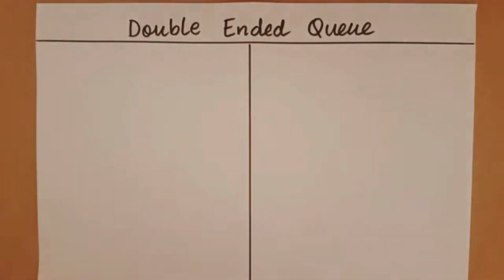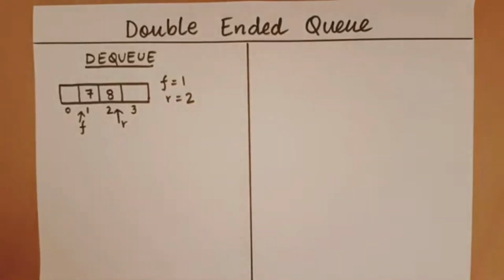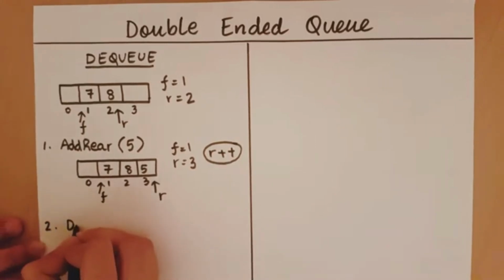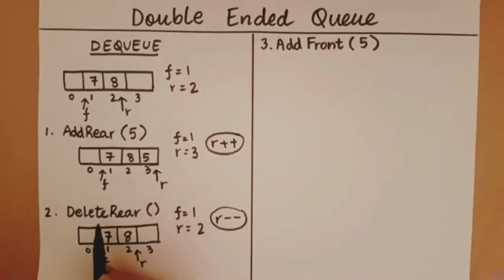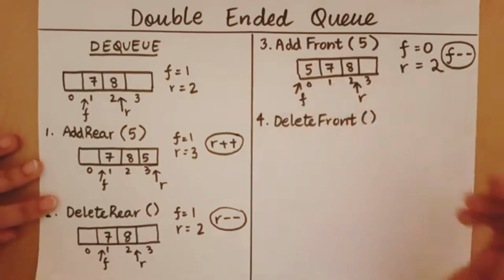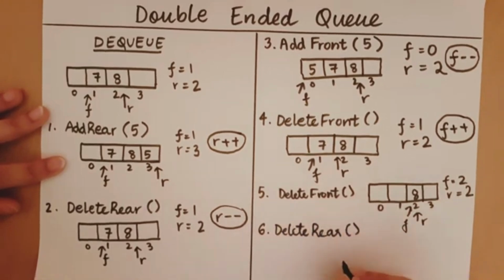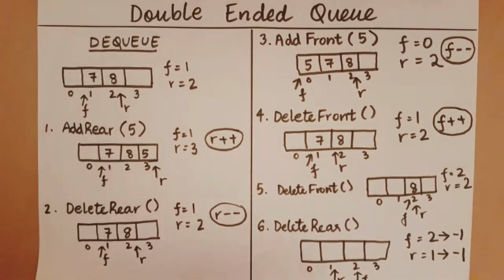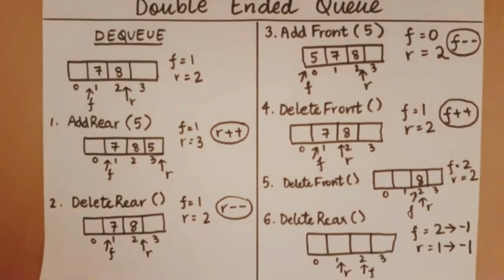Double Ended Queue | DAA | AA | Engineering CSE | B tech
in this algorithm i clearly explain how double ended queue  works